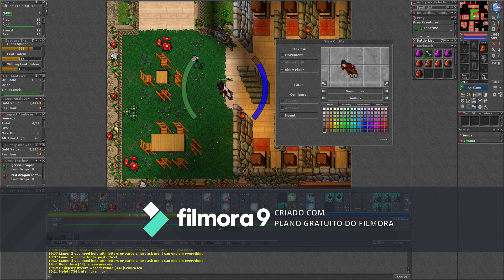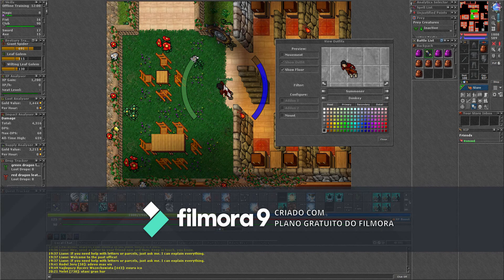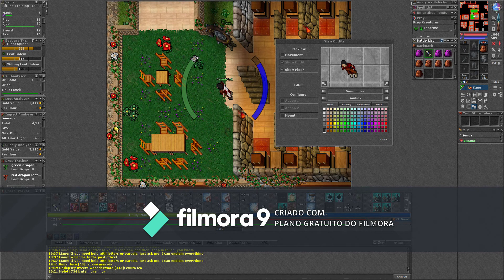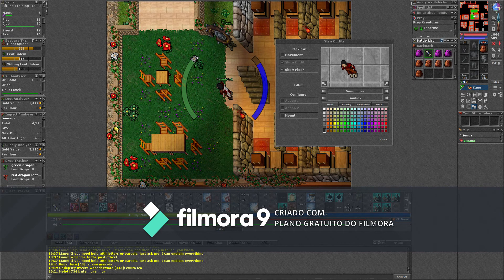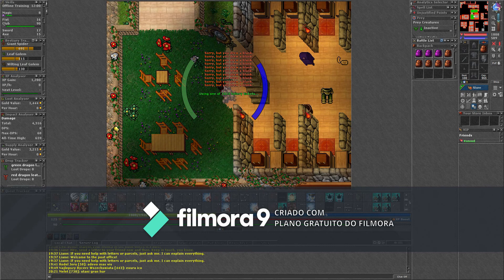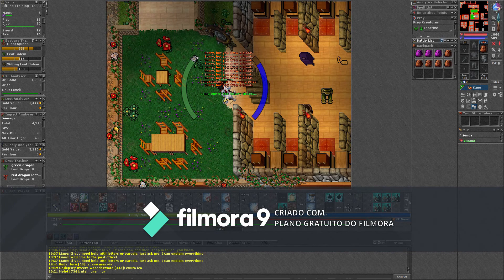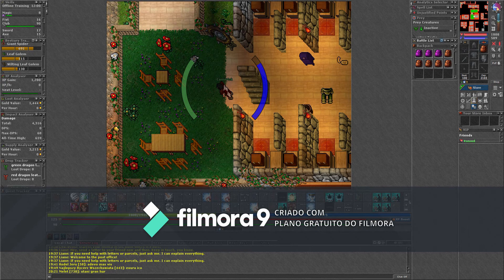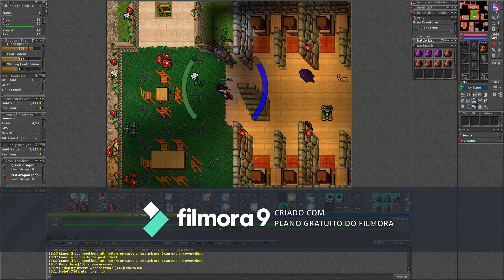Opening 1036 lottery tickets! [BIGGEST EVER] playaparttogether Cipsoft Charity Campaign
Understand more about Cipsoft charity campaign on (special promo ended on May 31st, 2020)